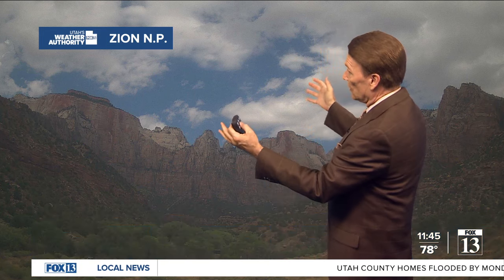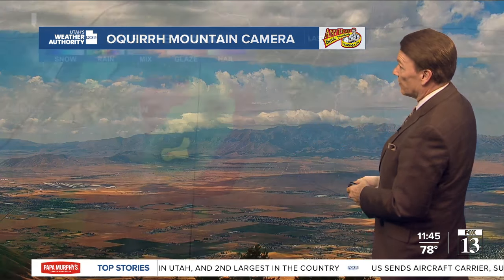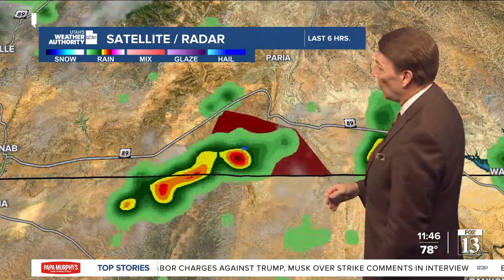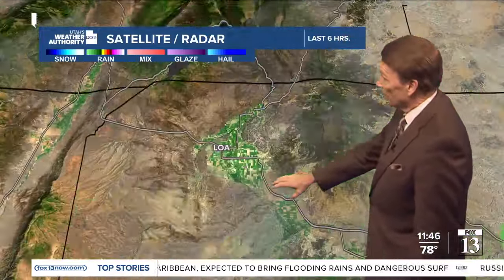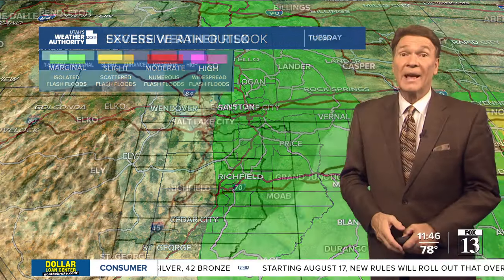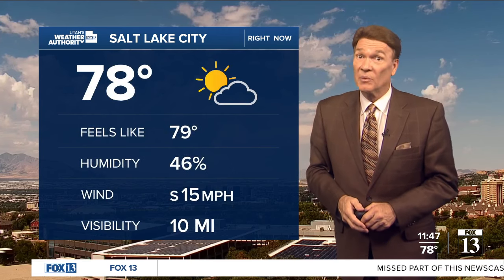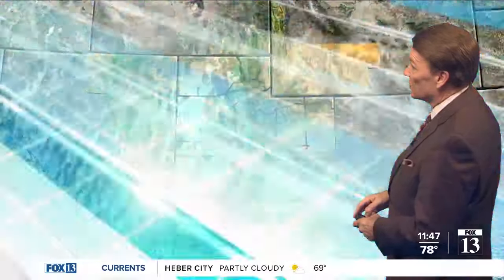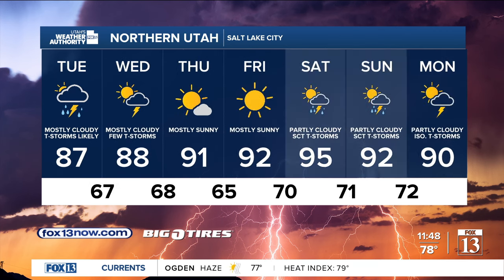Another day of storms - Tuesday, August 13